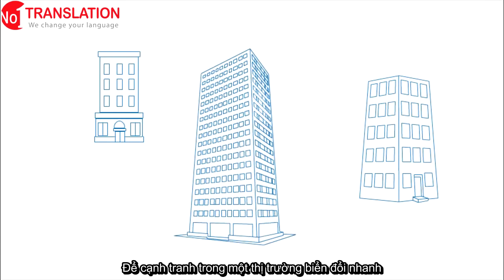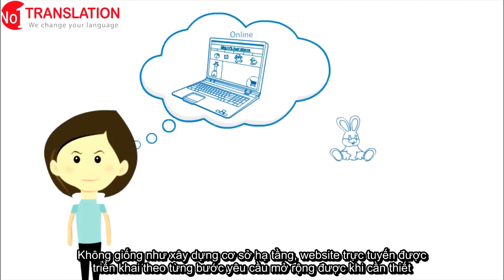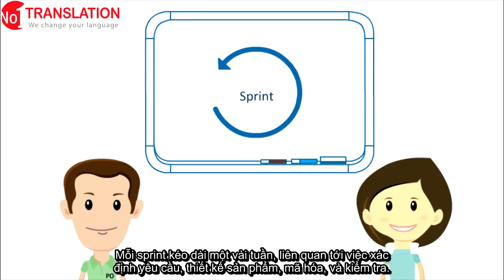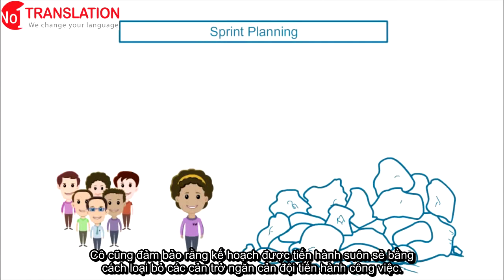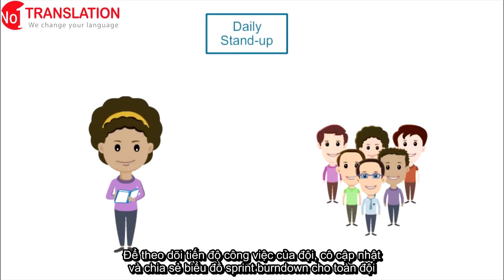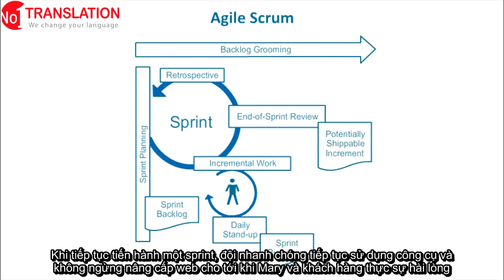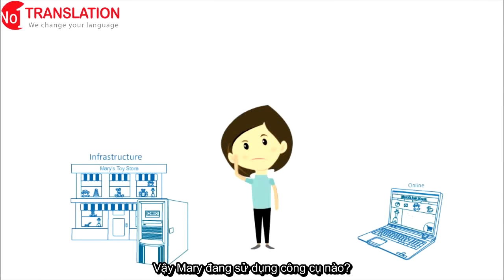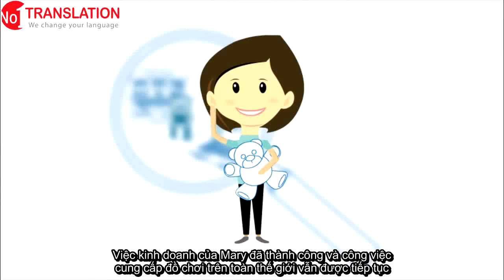Gioi Thieu Agile